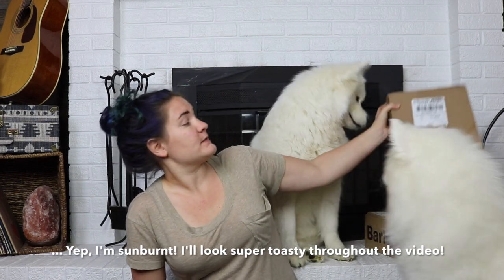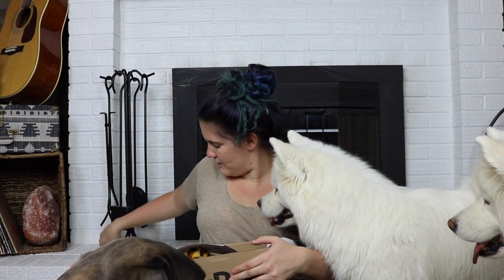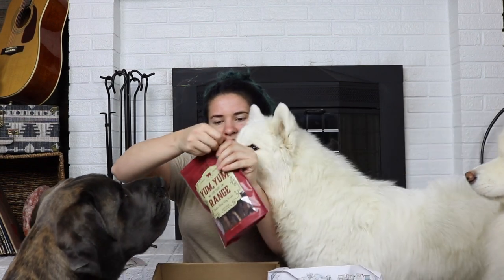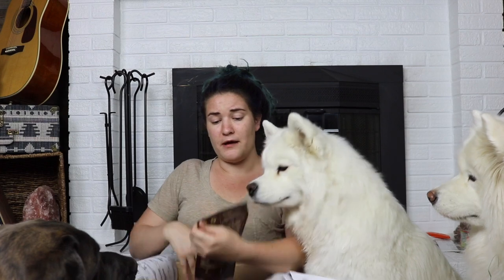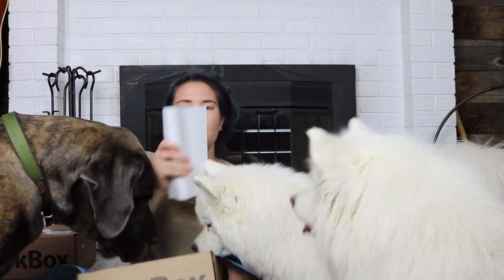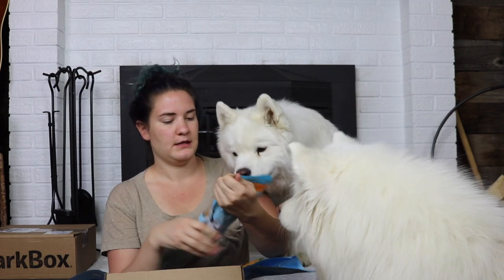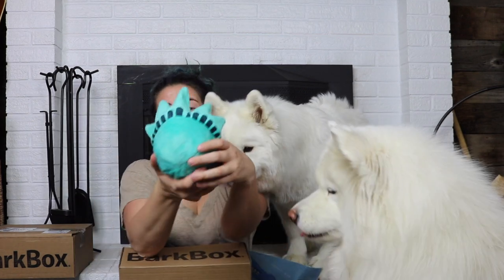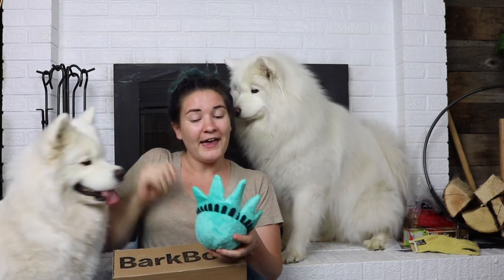Three Dogs Unbox Two BarkBoxes! | Samoyed Neapolitan Mastiff/Great Dane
Three hundred pounds of dog (190 and two 50+ pound pups!) unbox two BarkBoxes!

The girls LOVE BarkBox, a monthly subscription box for your furry puppies! for a $10 credit to the Barkshop when you order your first BarkBox or use code TINKANDMEEK for a free bully stick with a purchase of $10 or more in the BarkShop!